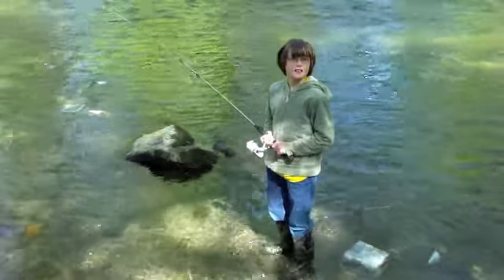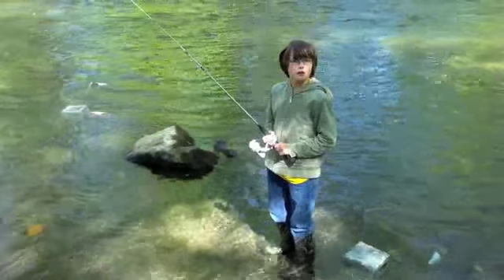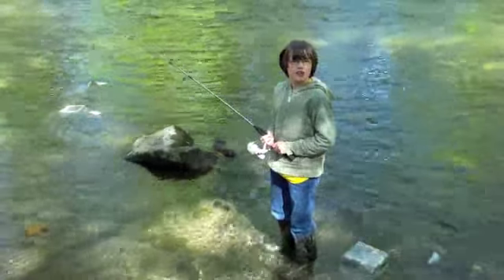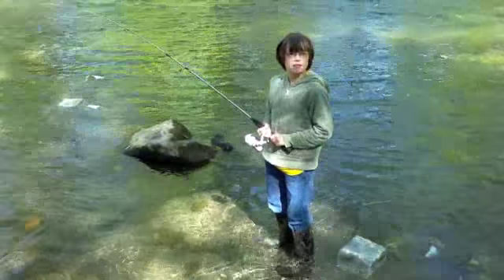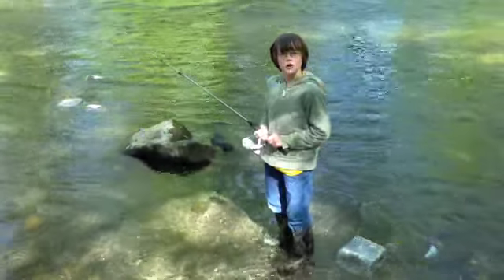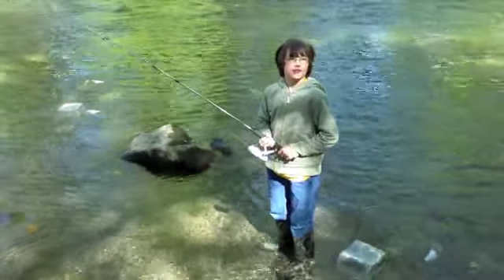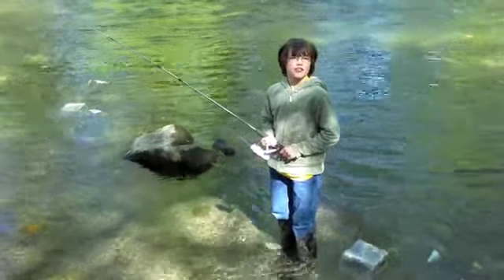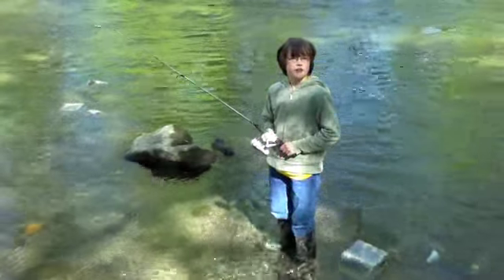leaf pack description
a student describes a leaf pack experiment